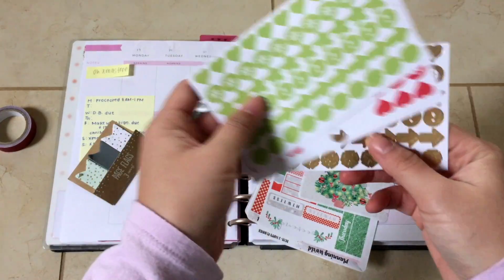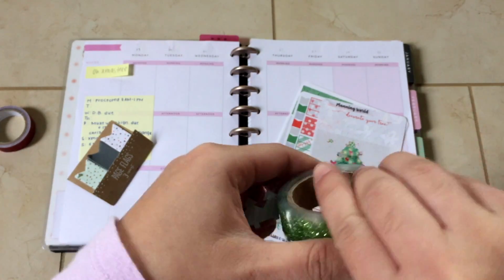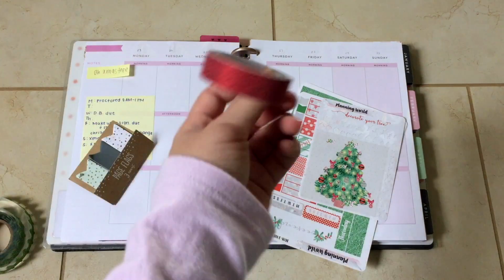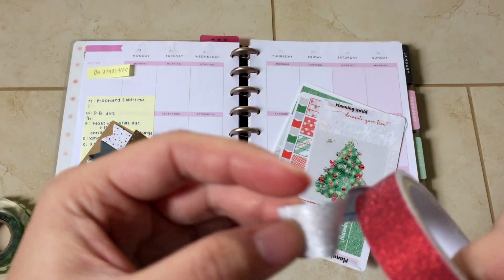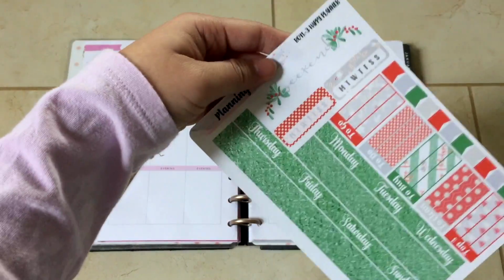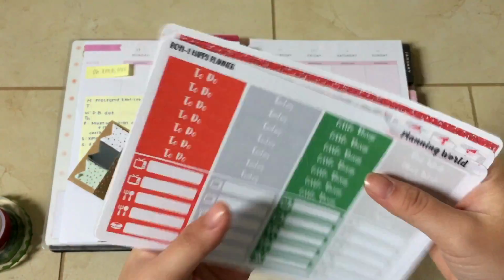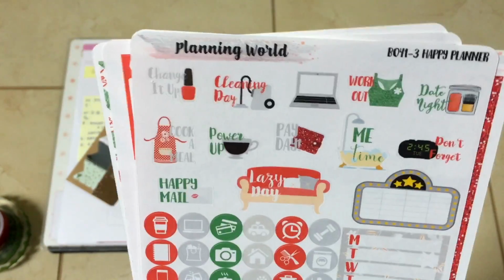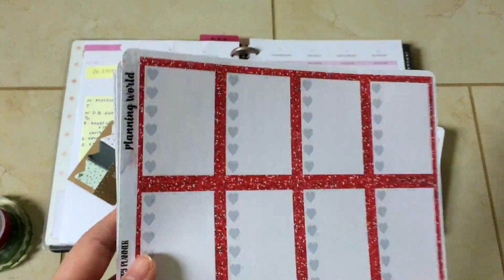Plan with Me (feat. Planning World)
Hey guys! It’s Heleina, I’m planning in my Happy Planner for the week of Christmas using a kit from PlanningWorld on Etsy! I hope you guys enjoy this video and have a very Merry Christmas!

Xo,
Heleina

-Planner Instagram: @planwith_K
-Twitter & Personal Instagram: @KayleeRosalie
-Beauty Channel: Kaylee Rosalie
-Vlog Channel: KayleeRosalieTV

Kit used:
-O Christmas Tree kit from PlanningWorld